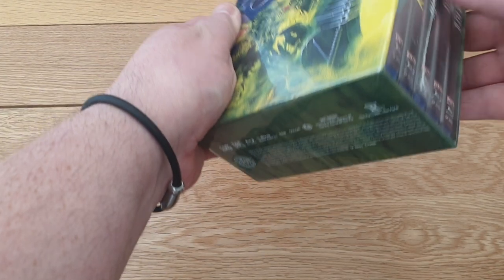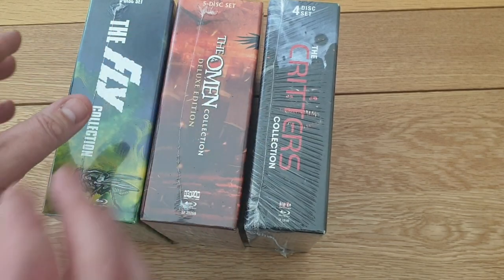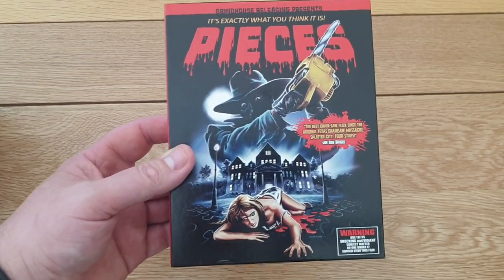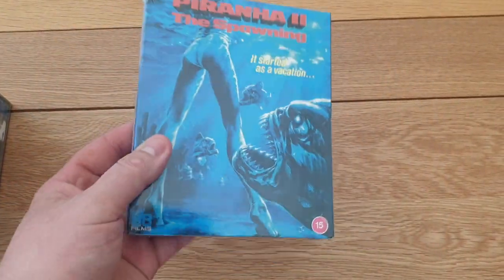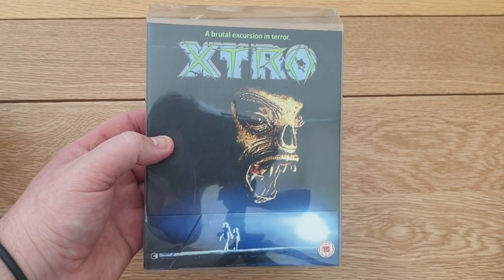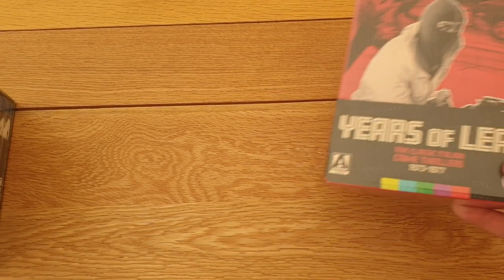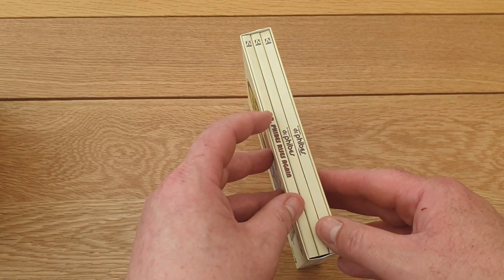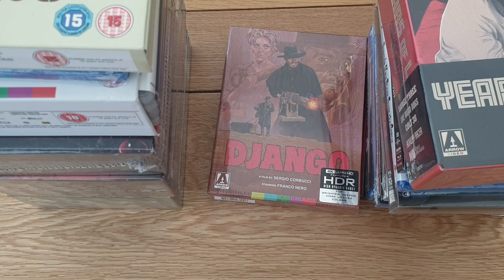This Week's 4k & Bluray Pick Up's! | Arrow Video Oop, Scream Factory, 88FILMS, Grindhouse & More..